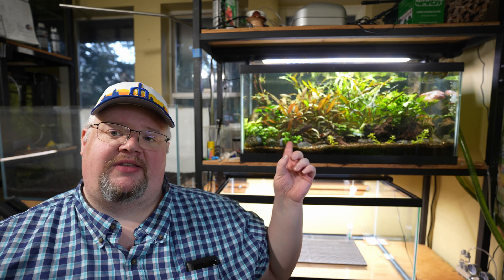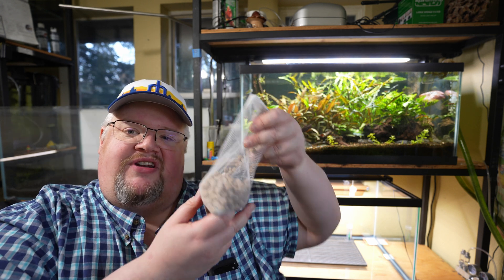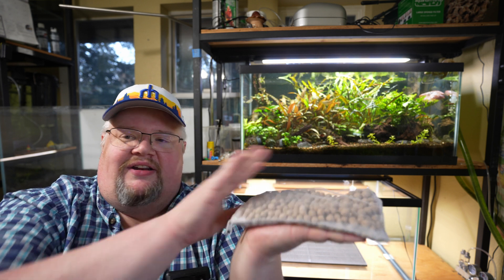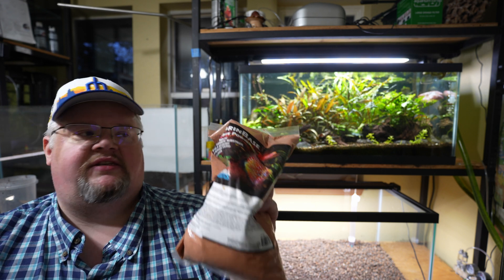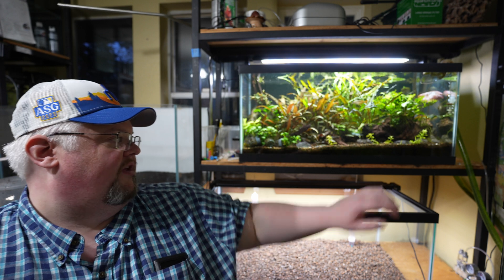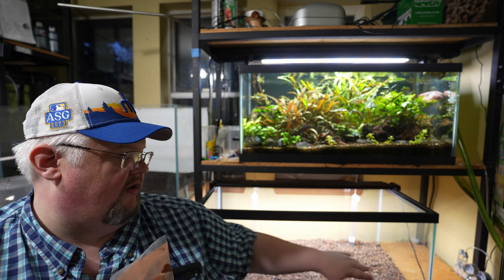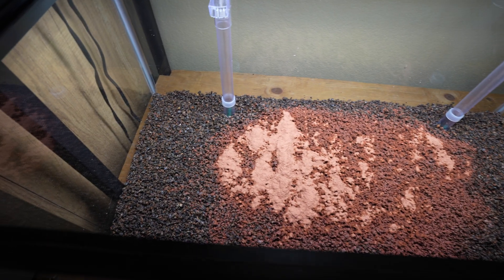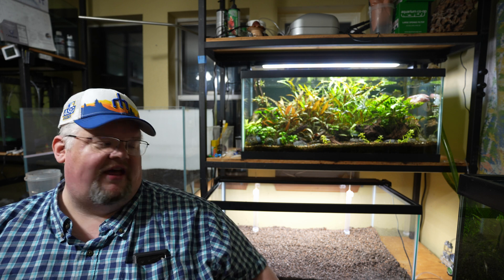Charging DIY Substrates like Safe-T-Sorb - preparing an Anoxic Filtration Aquarium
We begin our path toward setting up an anoxic aquarium for testing, but first we need to get all the necessary parts in the tank and charge our substrate: Safe-T-Sorb.  I'll give you a quick and easy step-by-step guide.

Pond Basket (paid link)
Brightwell Delta GH+ (paid link)
Fritz Ammonium (paid link)